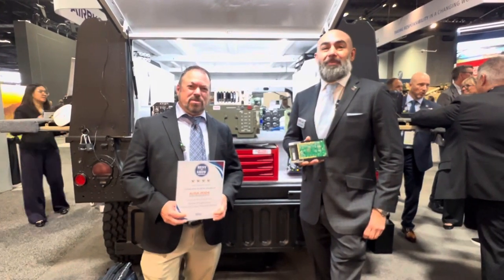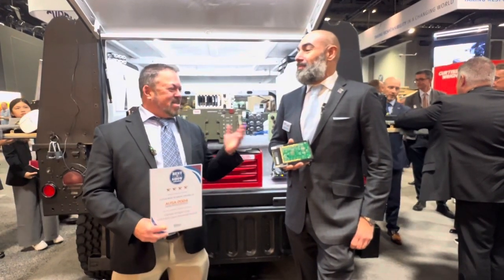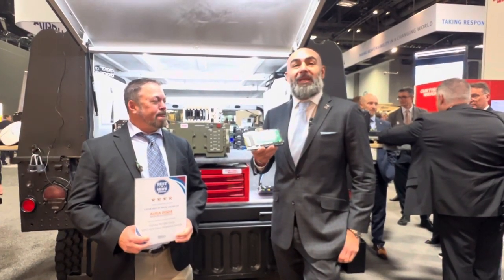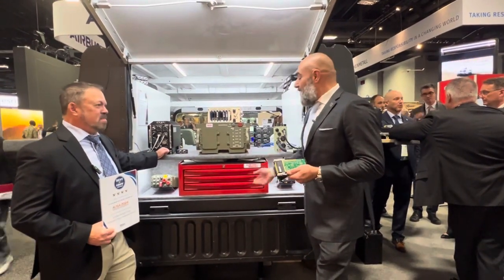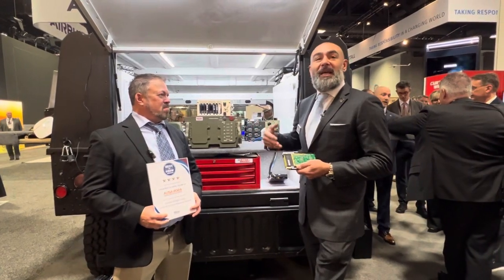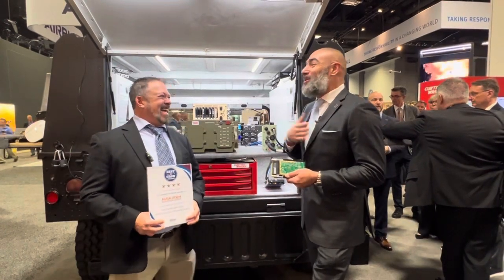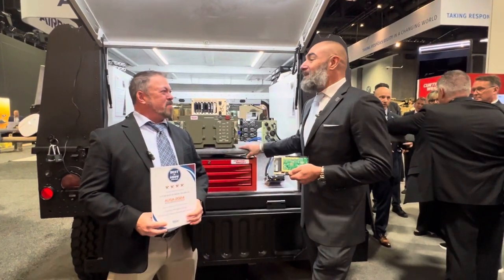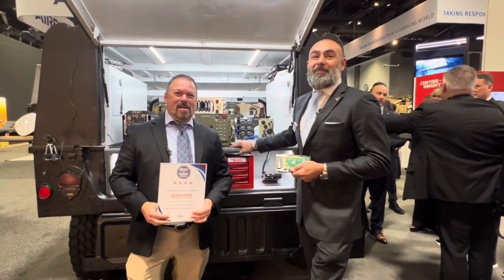New VPX Card from Curtiss-Wright Debuts at AUSA 2024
New VPX Card from Curtiss Wright Debuts at AUSA 2024. Curtiss Wright Defense Solutions Chief Technology Officer Dominic Perez talks to Military Embedded Systems vlogger Tom Varcie at the show. Perez said the VPX card was a collaborative development with Cisco